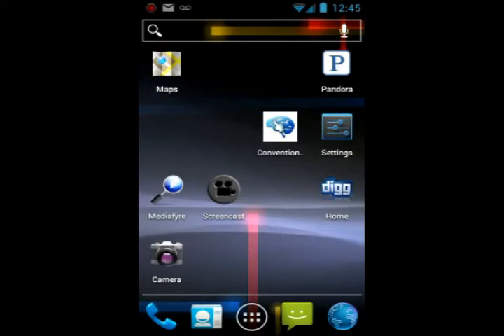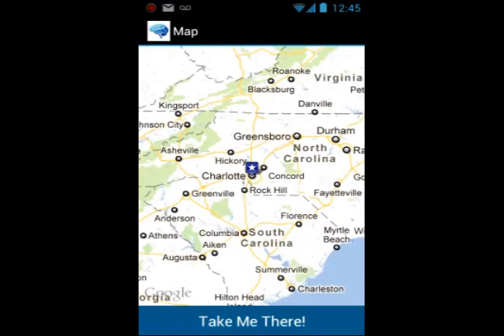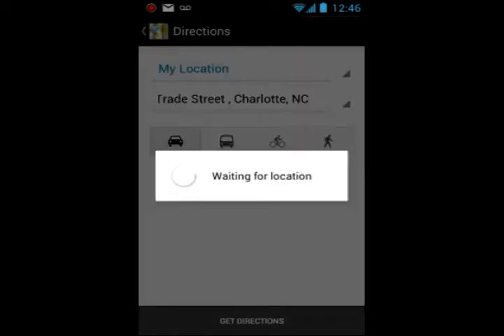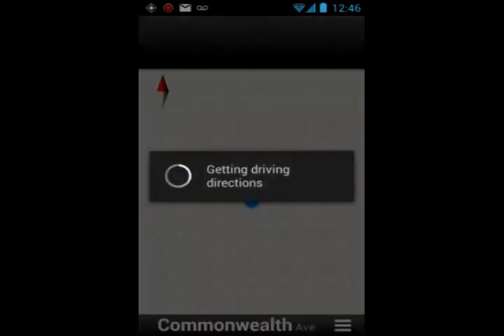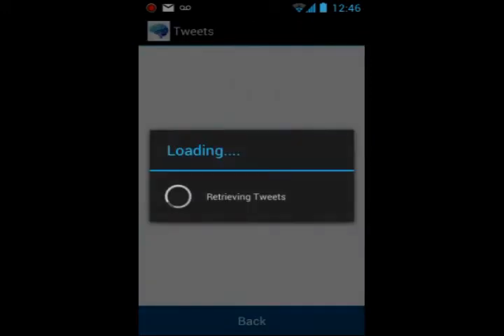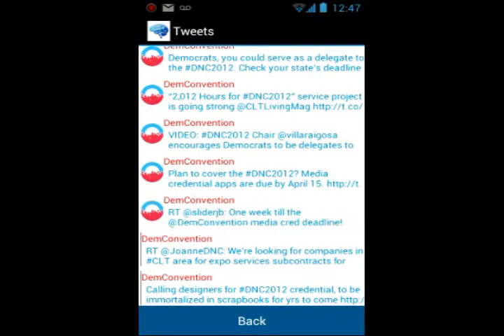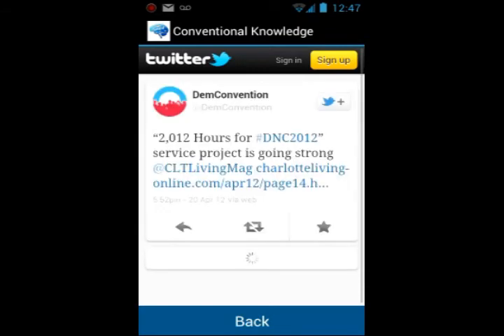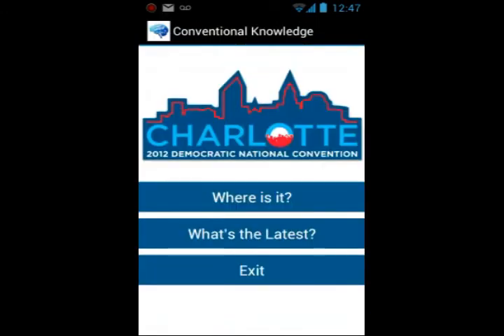Mobile App Dev Final Project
Demonstration video discussing our final implementation.